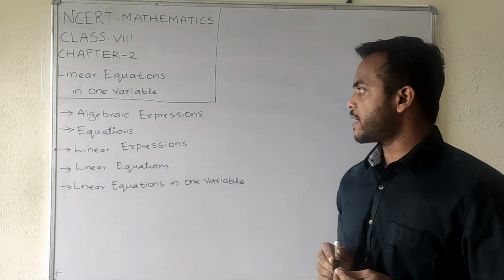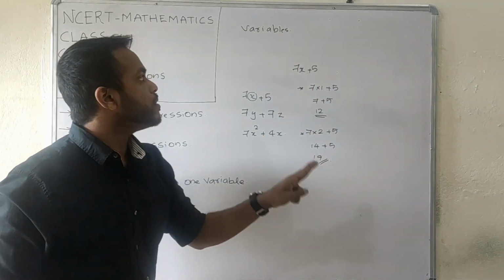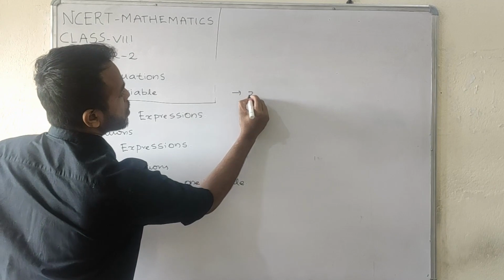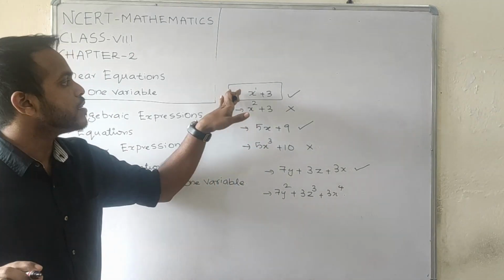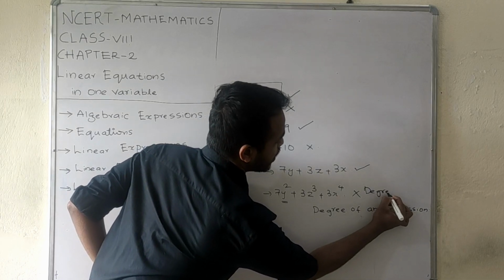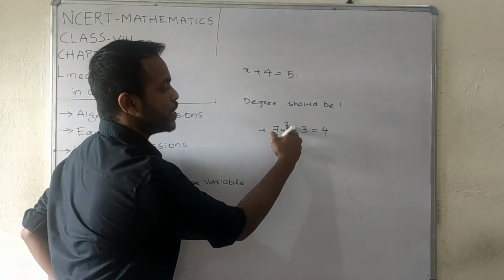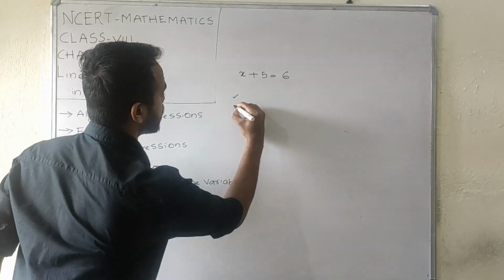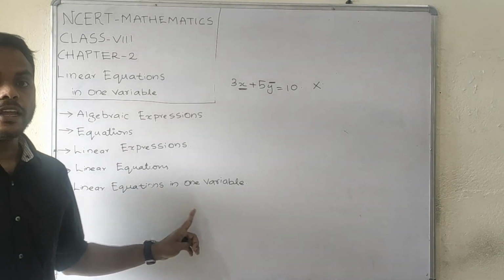Class VIII Mathematics Chapter 2